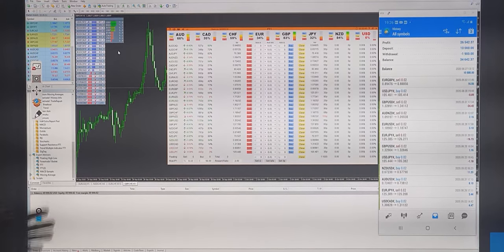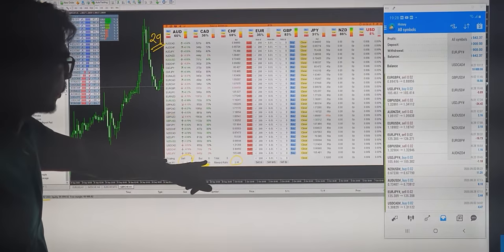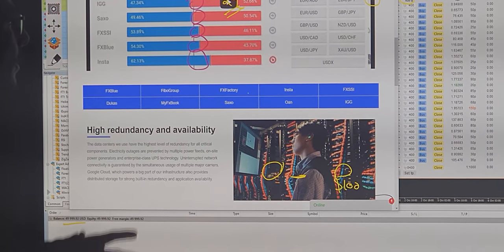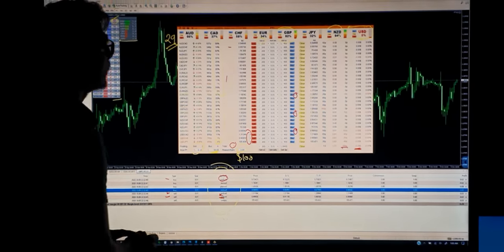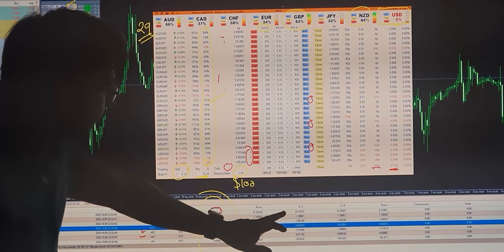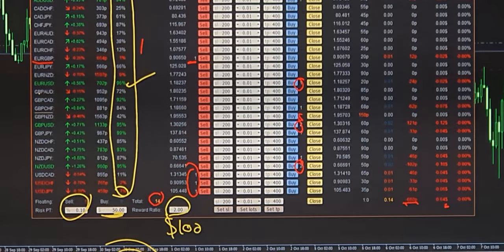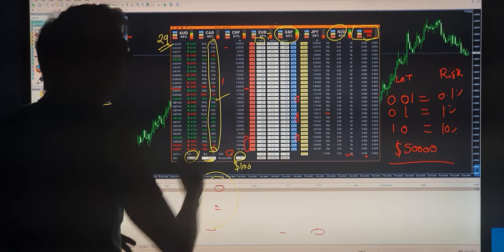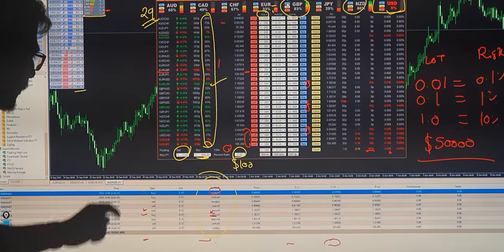One Click Trading in 29 Trading Pairs with Currency Strength Meter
Watch this Video to Know more about

Directly BUY-SELL-CLOSE NOW EASY IN ONE CLICK
Explained in Detail with Currency Strength Example:

USD = 5% Strength
NZD = 85% Strength
GBP = 84% Strength

Total Trading Pairs = 29
Auto SL= 20 Pips
Auto TP = 40Pips
Risk PT = 0.1%
Risk : Reward » $50:$100 = 1:2

Available Info on Single chart
» BUY & SELL Orders
» Total Open Position
» Total Pips P/L
» Total P/L in Amount
» Currency Strength

Risk and Lot Size to be Followed Accordingly :
Lot  = Risk
0.01 | 0.1%
0.1   | 1%
1.0   | 10%

Chapter
00:00 Introduction
01:56 AUTO SL-TP
04:30 Currency Strength Base Trading
06:47 USD Trade Execution
10:05 GBP Trade Execution
11:03 NZD Trade Execution
12:30 JPY Trade Execution
15:55 Risk - Lot Explained